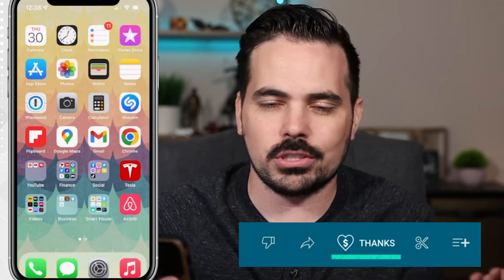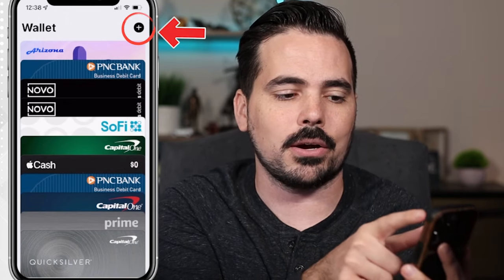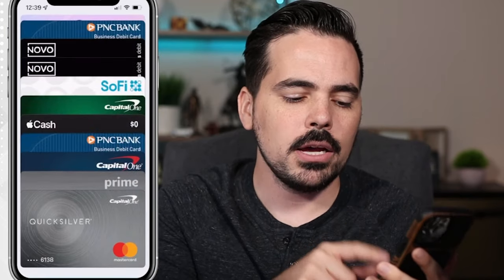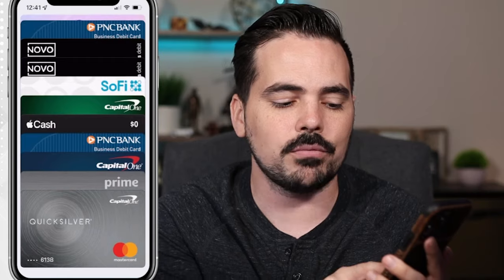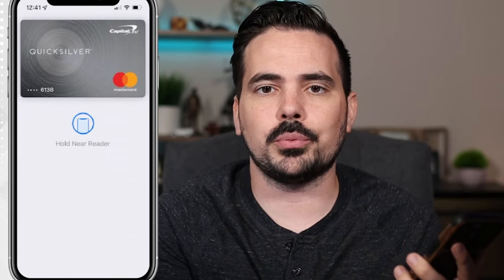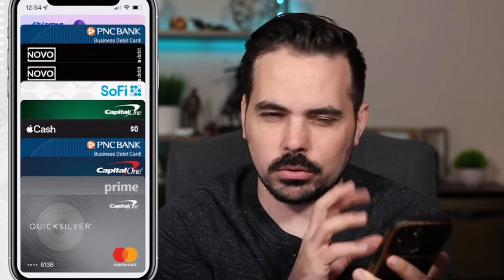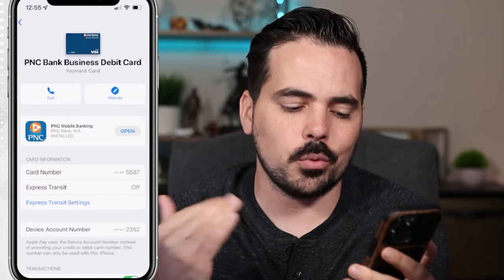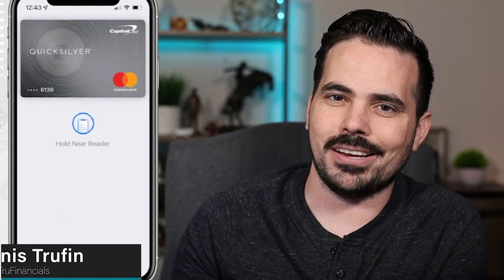How to Use Apple Pay | Apple Wallet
Recommended resources👇
Looking for a place to buy crypto and earn interest? Check out BlockFi and even get up to a $250 bonus for using our